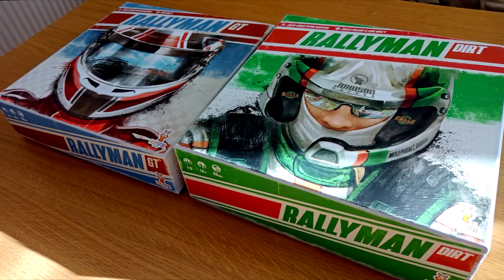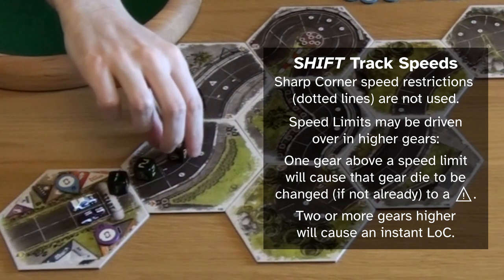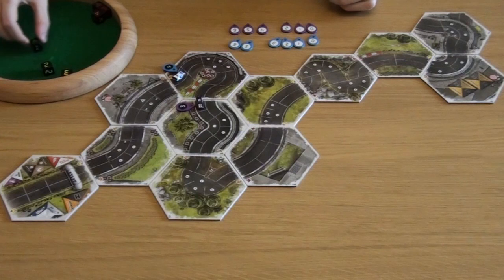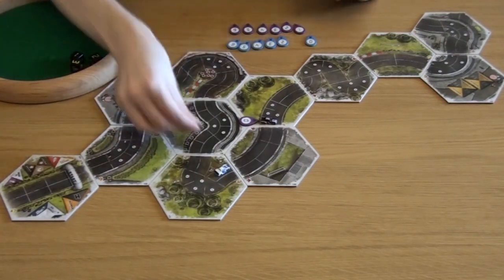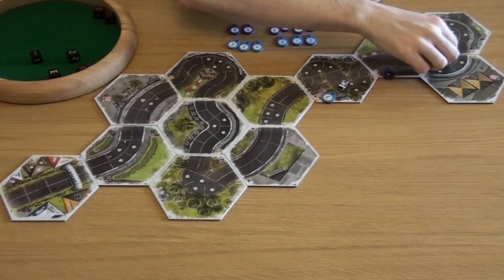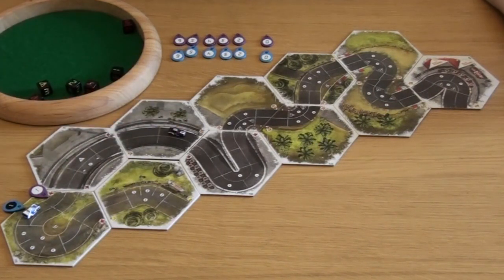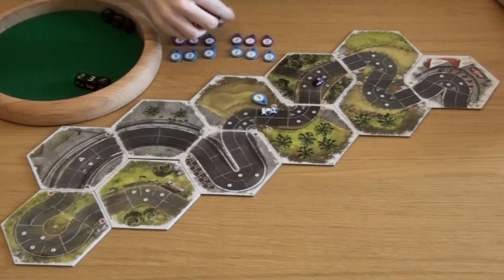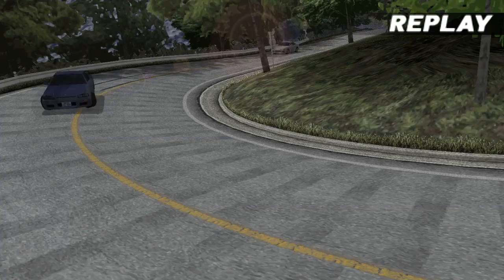Rallyman SHAKEDOWN: 17 - Déjà vu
In this Shakedown, we take a quick street racing variant to the most iconic street race venue there is - the Akina mountain pass.

Who needs brake or coast dice when you've got the 'Shift: Street Racing' variant to play with? A rapid racing variant that pits two cars head to head over just 11 Rallyman tiles.

Having not tried it out yet, I took it to a recreation of the Akina mountain pass. Who will emerge victorious on the descent from the top? Will we need to return up from the bottom? Are we crazy enough for a Duct Tape Deathmatch should the result not go our way? Just what on Earth am I on about? I don't know anymore!

0:00 Intro
1:00 Rules
2:32 Race
20:06 Results

SHAKEDOWN is a showcase of Rallyman and the community that makes it what it is. From variant rules to recreated race tracks, from serious strategy to silly situations to find yourself in, I want to highlight anything and everything that makes this game shine, much of it community created content.

There are many, many more things to show off in future Shakedowns, but what would you like to see the most? What aspect of Rallyman hasn't been explored enough? Which circuits are hidden gems? What rules do you insist others try out for themselves? Let me know, and be sure to spread the word about whatever great Rallyman content you find on your travels.

You can find the Akina hillclimb on the Rallyman Tracks and Roadbooks and while you're there, why not discover a hundred other circuits and stages to race around? Better yet, submit your own to the evergrowing pile of Rallyman content for us to enjoy.